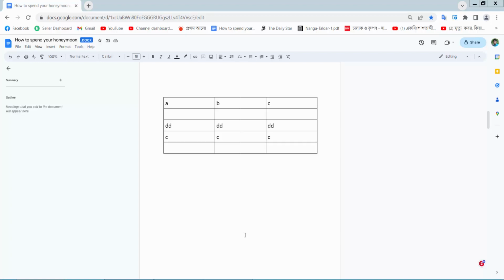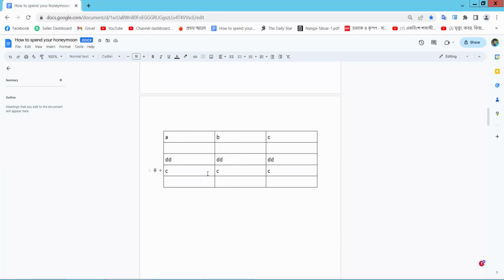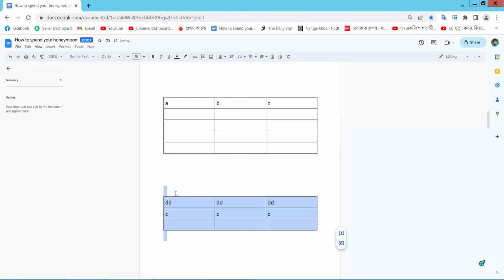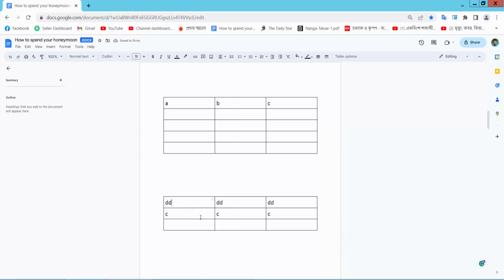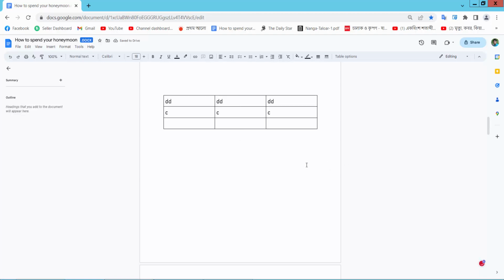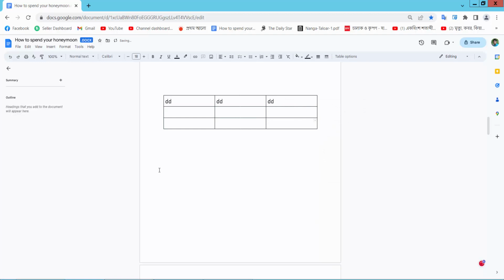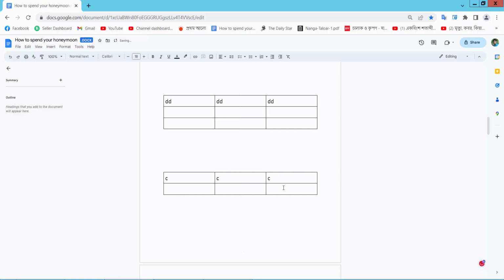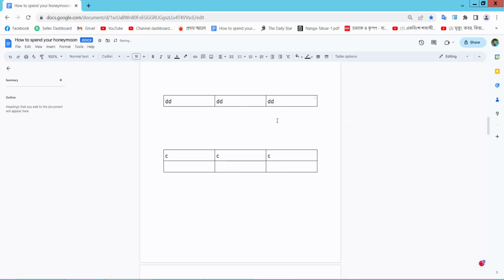How to split a table in half in Google Docs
Hello everyone, Today I will show you, How to make a table smaller in a google docs document.